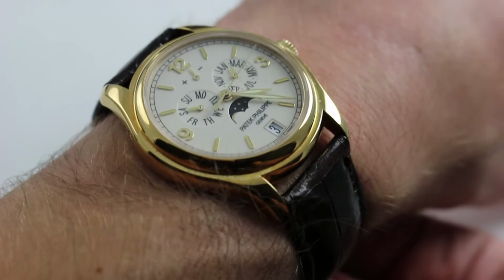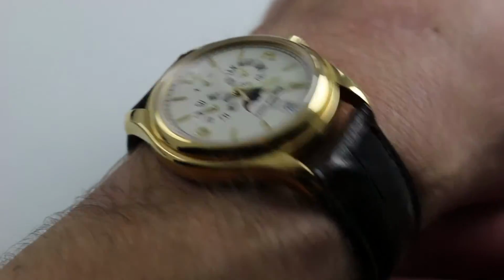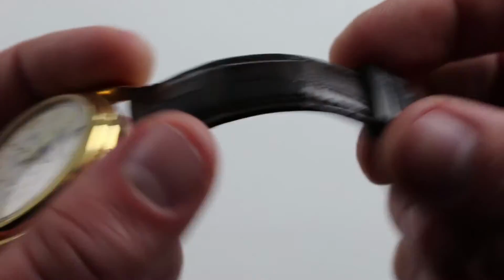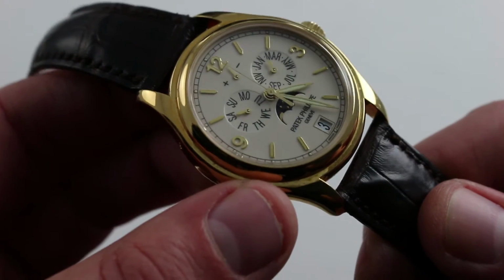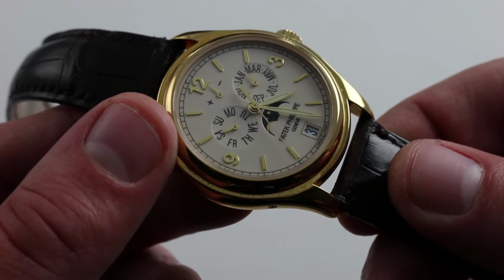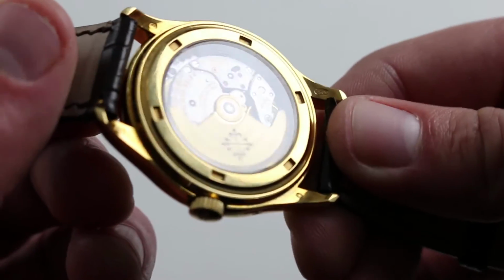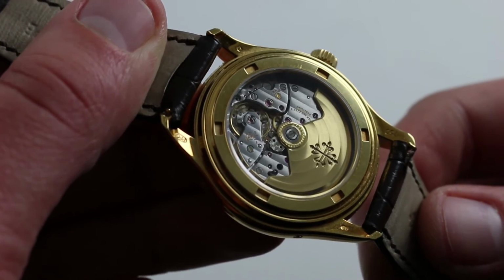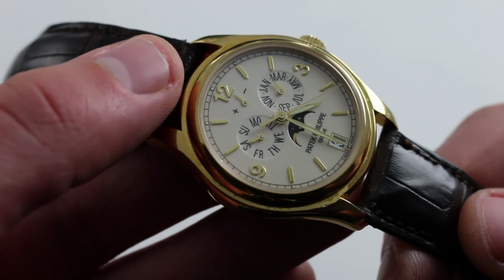Pre-Owned Patek Philippe 5146J-001 Luxury Watch Review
This watch is not currently available pre-owned; see full product details

Reference Number: 5146J-001

The Patek Philippe 5146J-001 is an annual calendar yellow gold watch. The watch is a bit larger than a traditional Patek Philippe at 39mm across the case. It is 11.4mm thick with a domed bezel. The yellow gold visually increases the size of the watch, yet is only measures 47mm from lug to lug.

The watch does have a nice weight to it with the substantial strap, yellow gold case and yellow gold folding buckle. You can see that it has the original spade shaped buckle from the early releases of the 5146 model.

Watch the full review for complete details on the case, movement and dial!